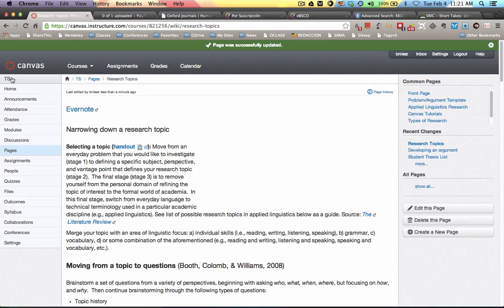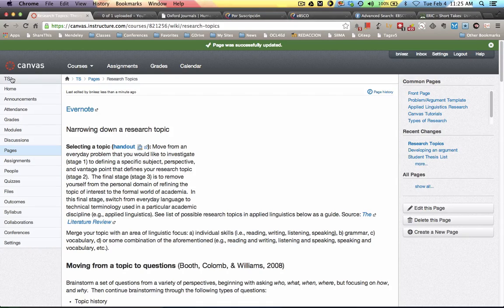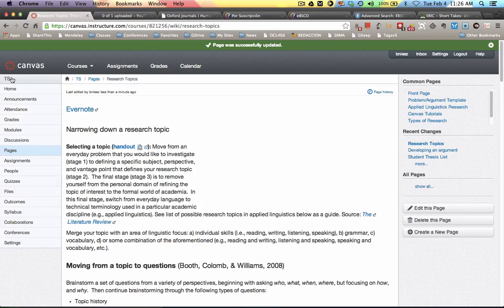Thesis Seminar: Pilar (week 2)